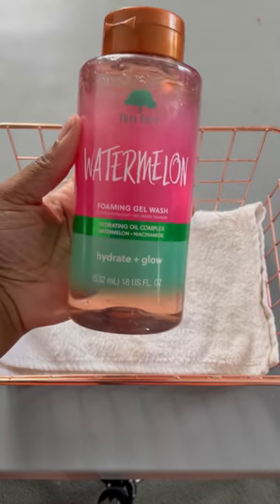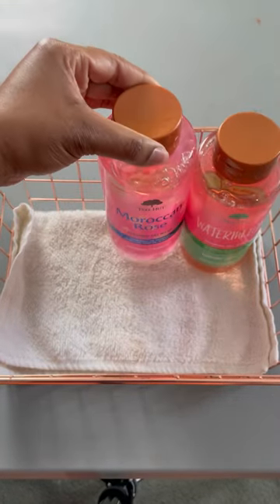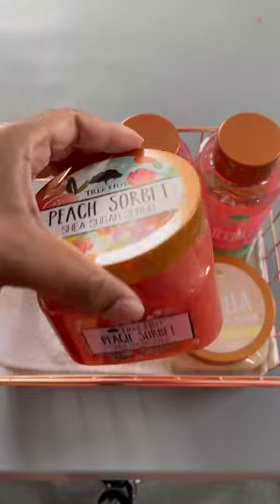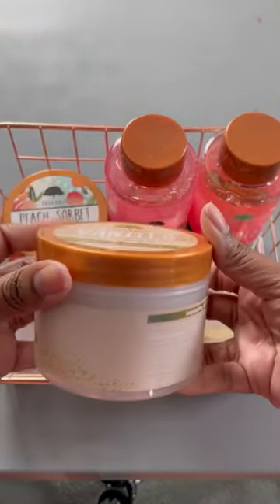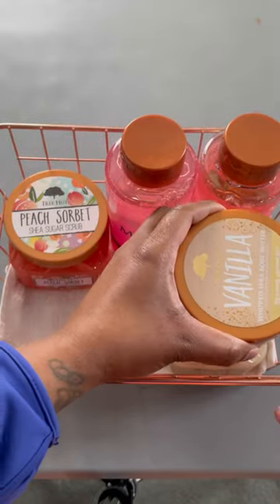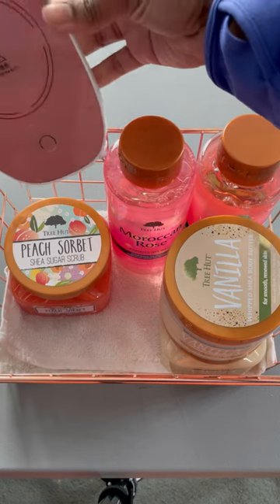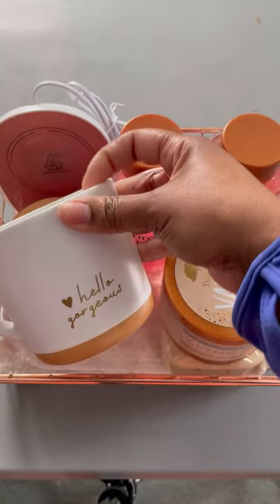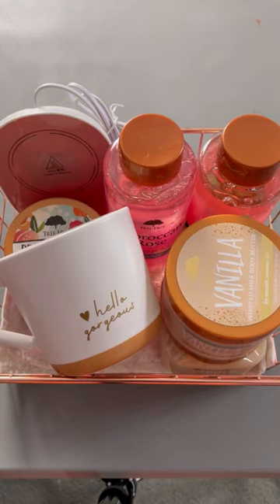Self care birthday basket! 💕